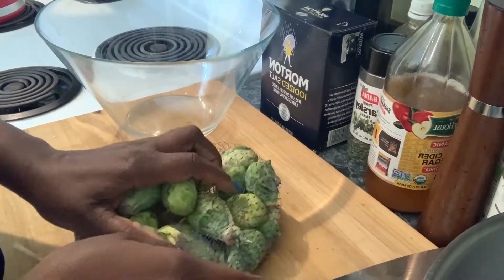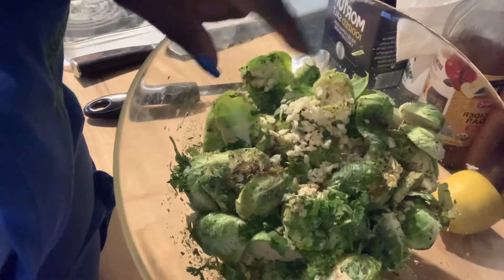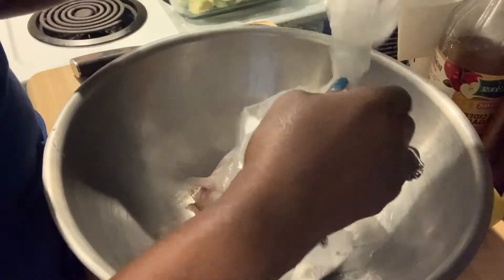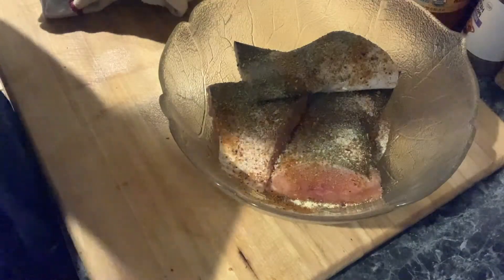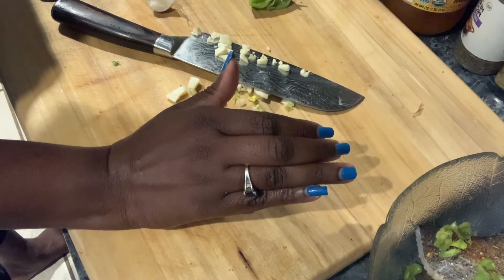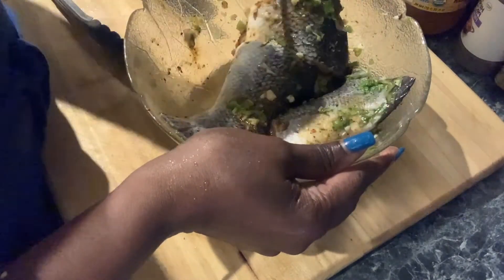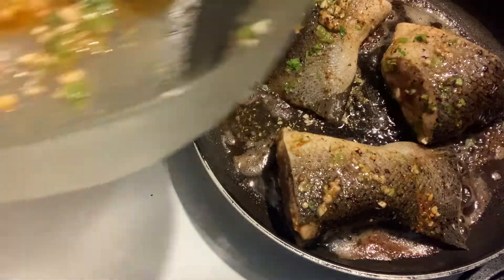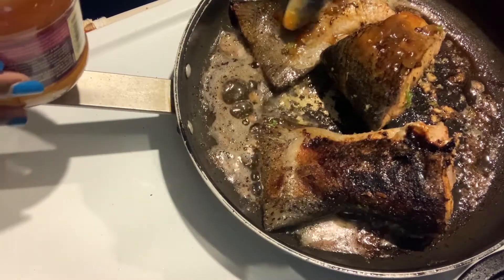A fun way to eat salmon-caramelized with mango chutney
I love to experiment in the kitchen, that's what makes cooking fun.

Today, I used mango chutney to caramelize my salmon tails and they came out gorgeous and yummy. You can do the same with salmon steaks. The taste was beyond yummy.  Ii have seen and bought salmon steaks that have been rubbed with a brown sugar glaze. Go ahead, try it.